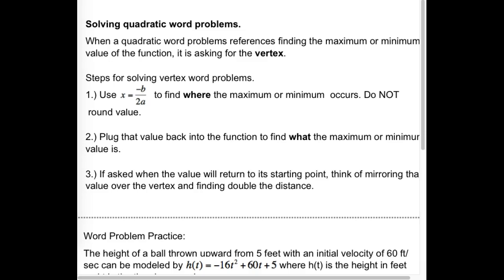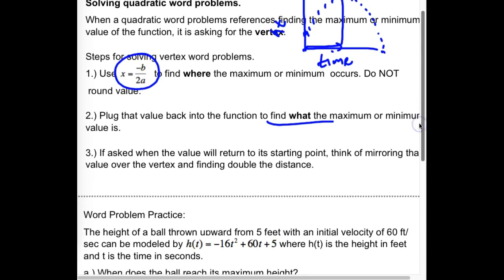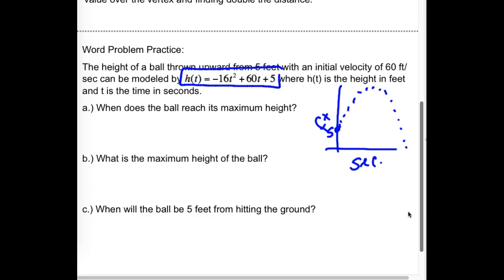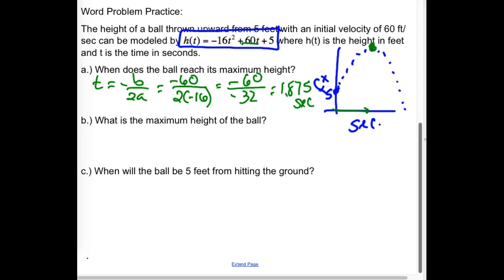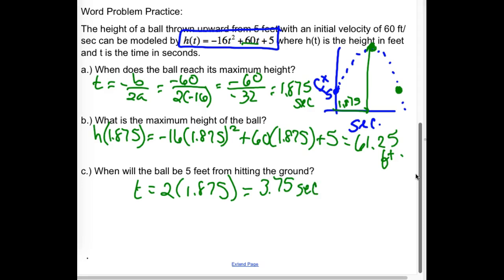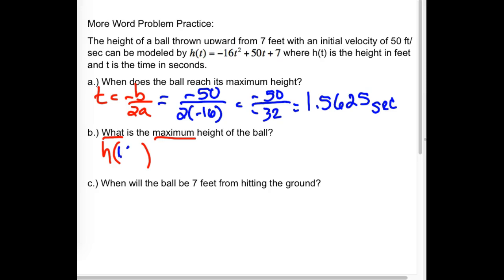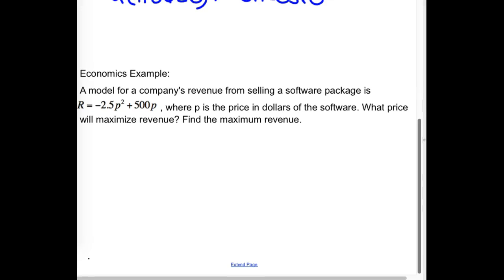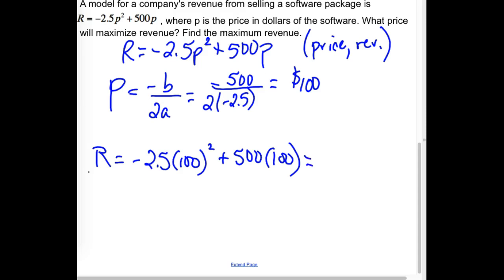Alg 2 Video Notes Sec. 4.2b